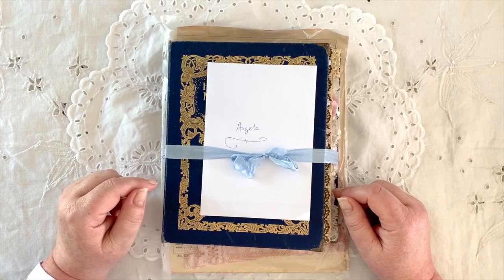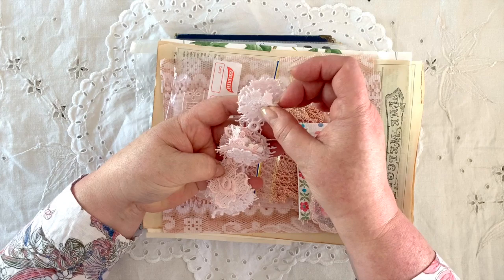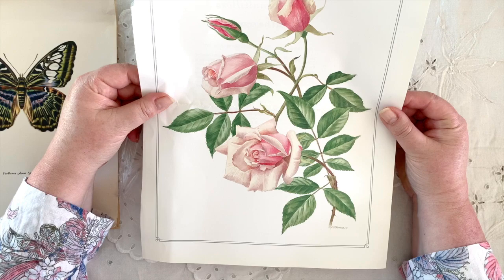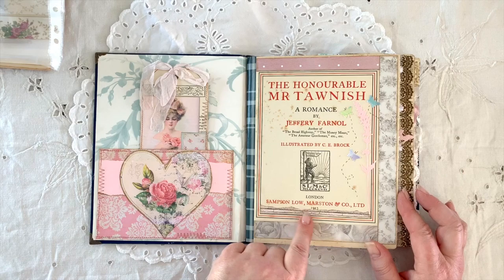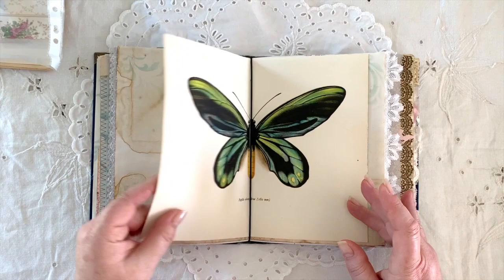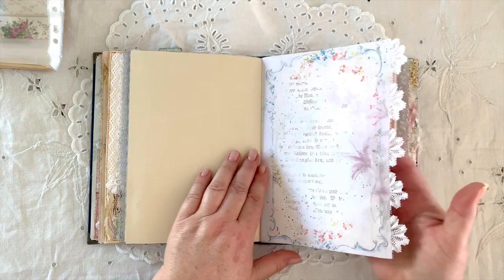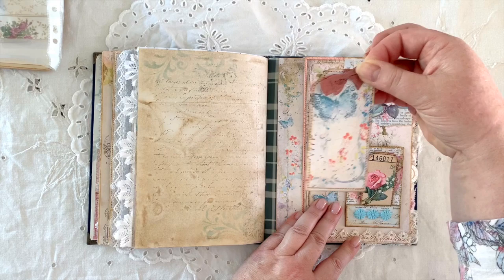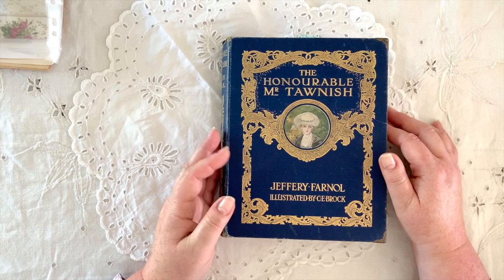Journal Swap with Susanna!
Hello Everyone!

Today I have a flip through video of a Journal Swap, I did with Susanna Easdale from Vintage Blend Studios.

This is an antique book, which she has altered and created especially for me!  So please came and join me and she has she has put it all together.

Susanna has also put a series together on how she made this journal.  You can find this on her channel.  The link to which, you can find

Thank you all so very much for watching this.

Category